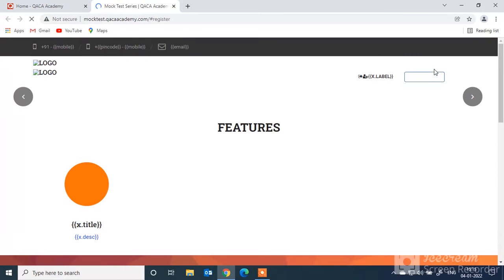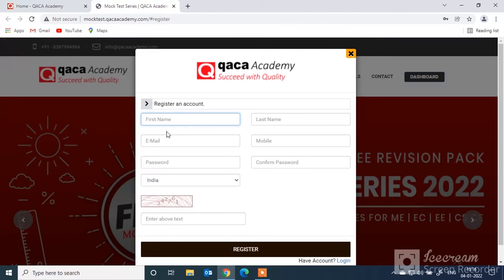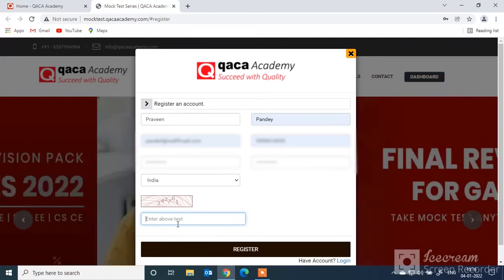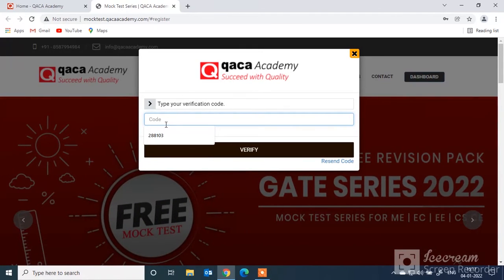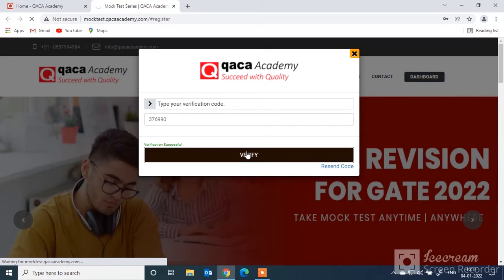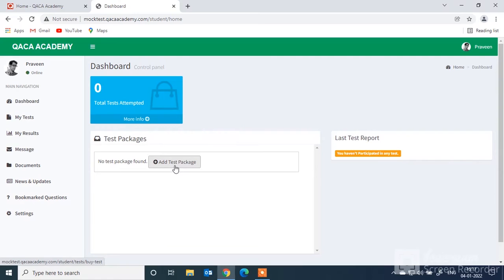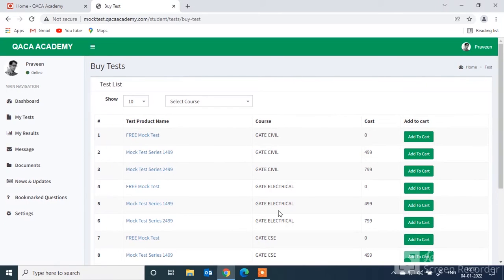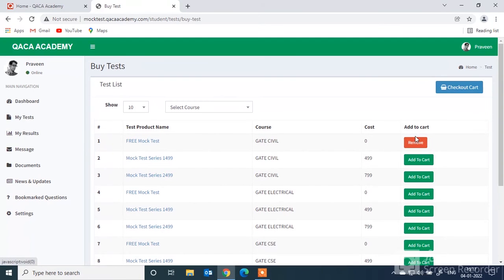Steps for Registering GATE 2022 FREE Mock Test | QACA Academy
Here below is a step-by-step process of how to register into the GATE 2022 Mock Test series by QACA Academy.

“SO LET’S TEST YOURSELF”

Step 2: On the right-hand side there is a tab ‘Online Test’. Click on it.
Step 3: A new window pops up fill your details in the registration form.
Step 4: You will get an OTP on your mobile. Fill in the OTP and click on verify. This completes the registration process.
Step: After successful registration, a dashboard opens and different choices are shown, both free and paid
Step 5: Select your Mock Test Package. The First test is totally free. Go to the dashboard section, click on add package.
Step 6: For the Free test, you will be redirected to the Start Test and for the paid test buy packages.
Step 7: Click on the Start Test button to take up the GATE Mock Test and prepare yourself for GATE 2022.

𝗕𝗲𝗻𝗲𝗳𝗶𝘁𝘀 𝘁𝗼 𝗷𝗼𝗶𝗻 𝗤𝗔𝗖𝗔 𝗔𝗰𝗮𝗱𝗲𝗺𝘆 𝗚ATE 2022 𝗺𝗼𝗰𝗸 𝘁𝗲𝘀𝘁 𝘀𝗲𝗿𝗶𝗲𝘀:
 The first mock test is totally free
 Created by Ex-IITian, Ex-IES & GATE Top rankers.
 Comprehensive coverage of the entire syllabus through GATE standard.
 Experience actual exam-like setting.
 Score 90+ in a mock test & Get Cash Rewards.
 Score 85+ in a mock test and get a handsome rebate while joining the gate program of QACA Academy.
 The report will be displayed with in-depth performance insights with answer keys. On your demand, post-exam doubt sessions shall be organized.
 Variety of Choices to help you in your GATE Preparation.